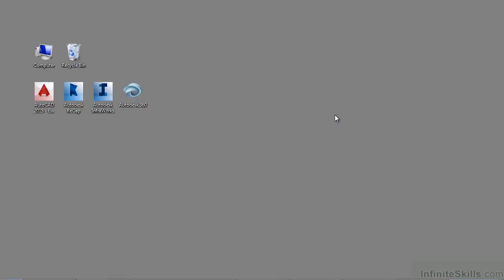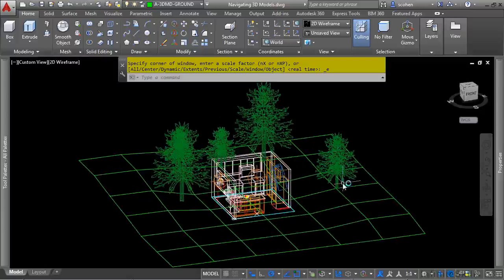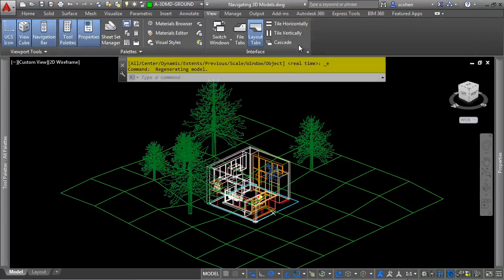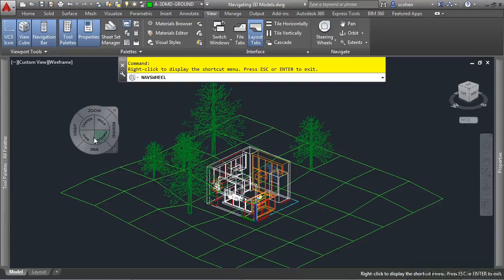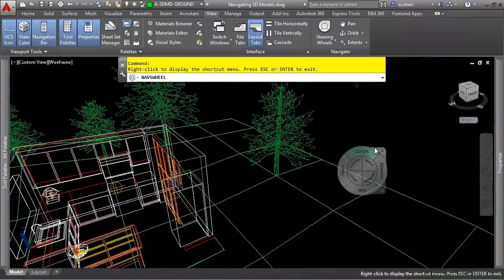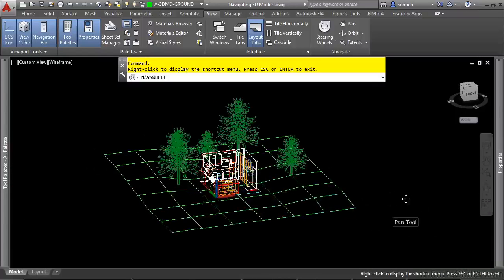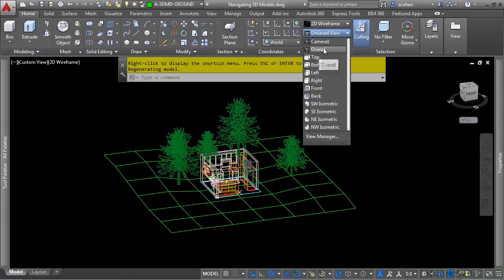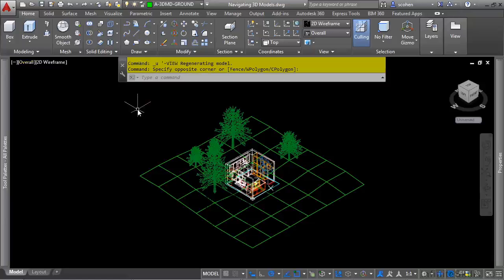06 Navigating 3D Models